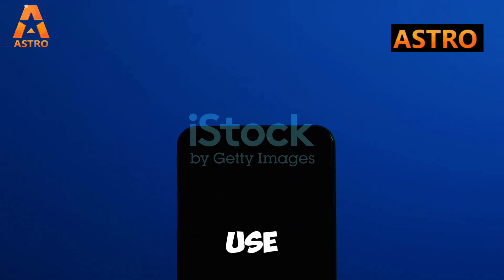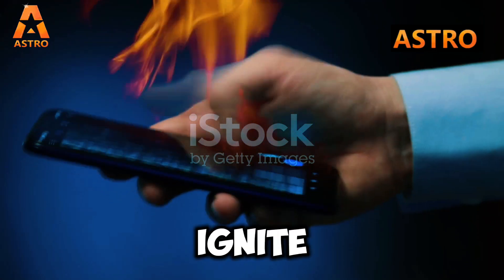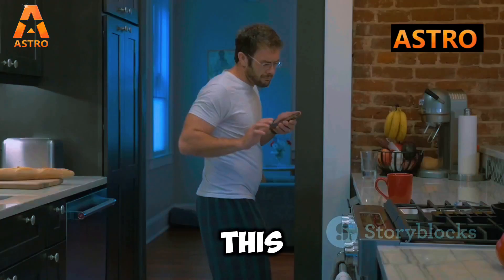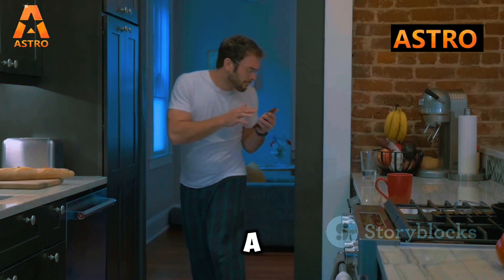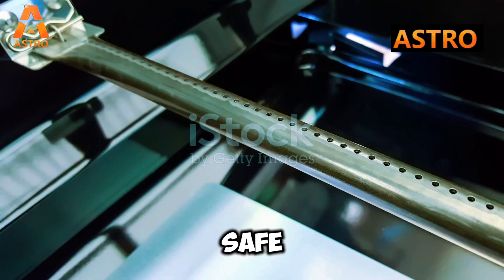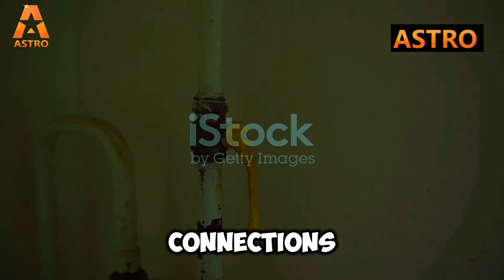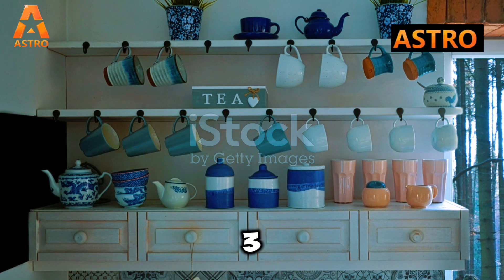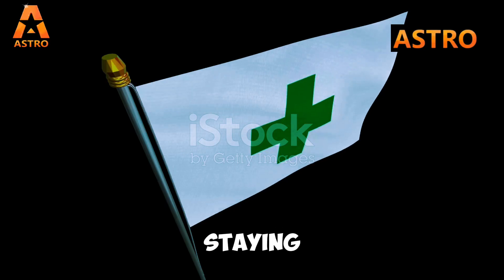"Can Your Phone Ignite Cooking Gas? Shocking Truth Revealed!"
"Did you know your smartphone could ignite cooking gas? It’s rare, but possible! In this video, we break down the science behind how cell phones might cause gas explosions, the conditions that make it possible, and practical safety tips to protect yourself and your loved ones.

Stay informed and stay safe!

👉 Don’t forget to follow Astro D' Great for more educational content on safety, science, and everyday tips.